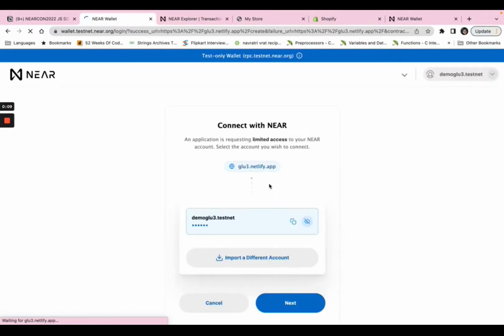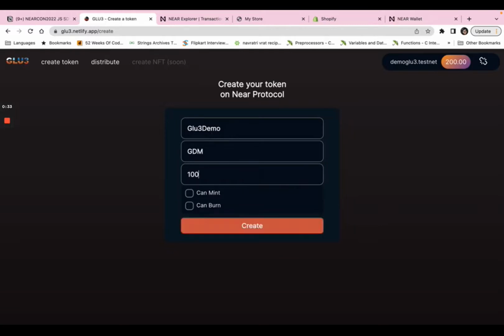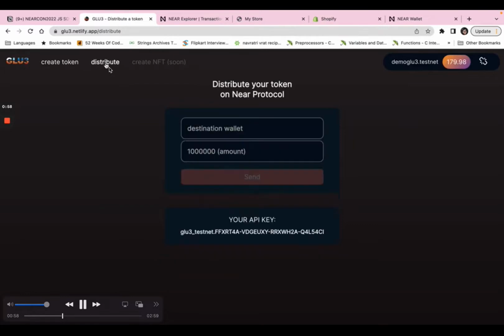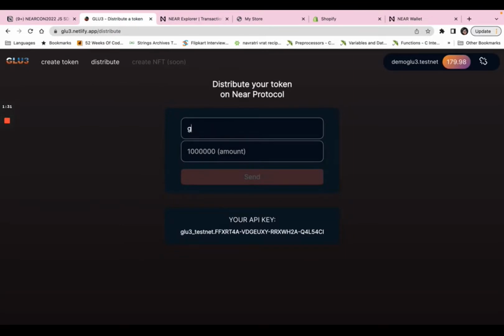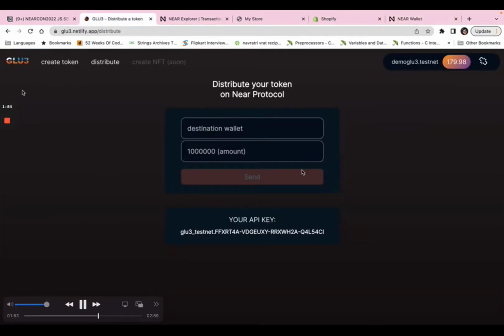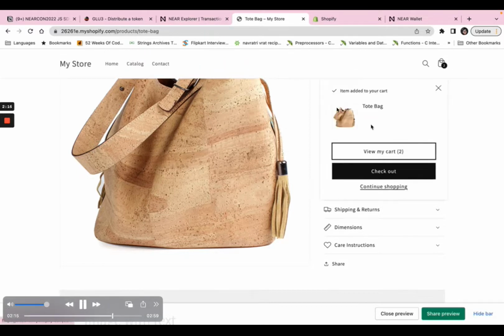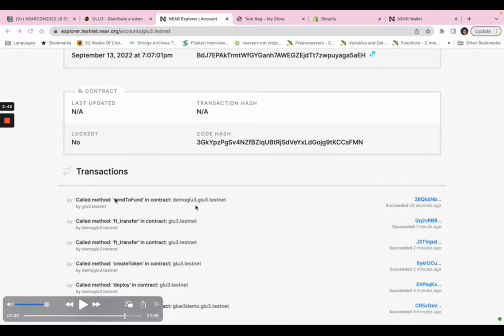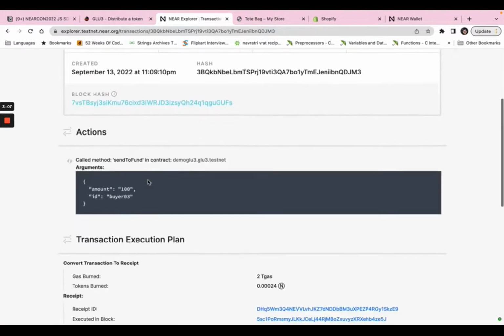NEARCON2022 IRL Hackathon: GLU3 - Bridging web2 to web3